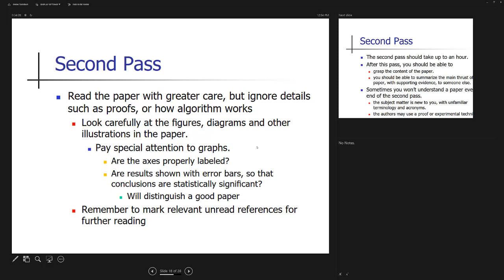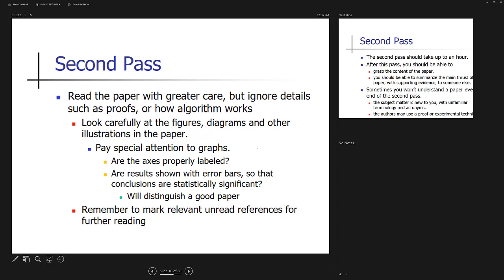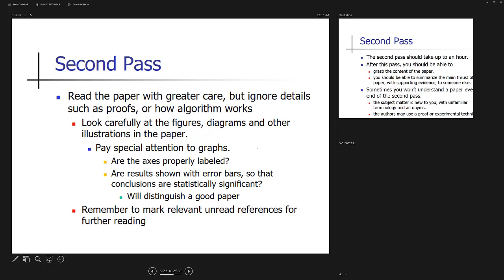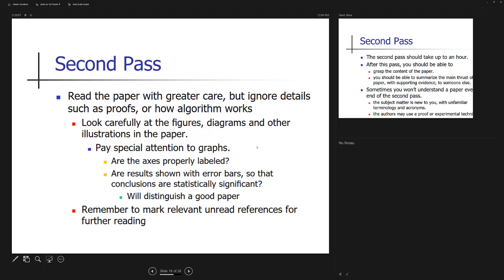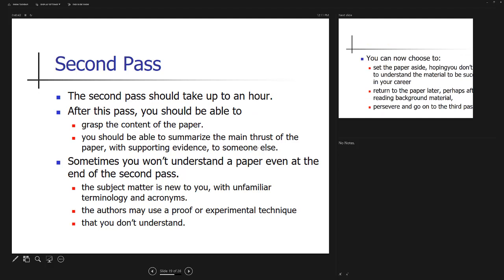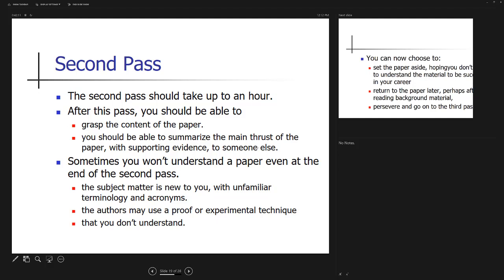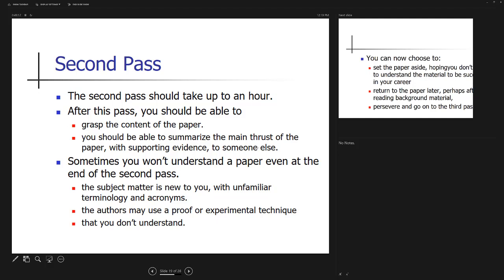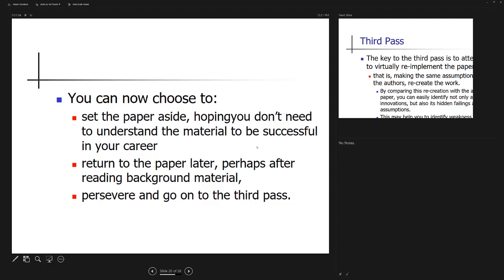How to read research paper: Second pass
How to read research papers